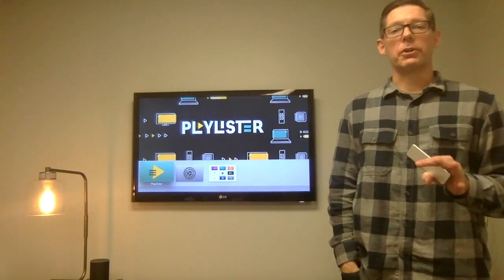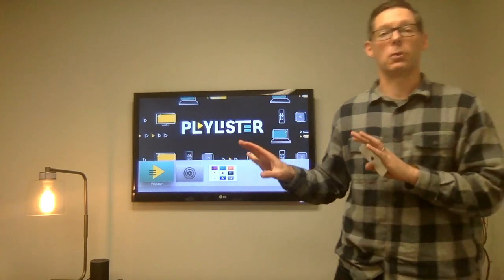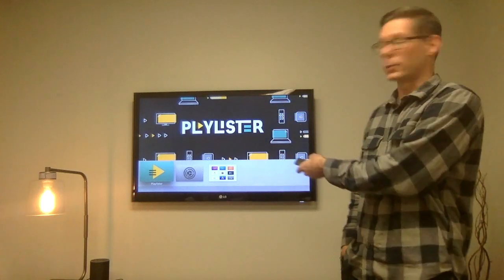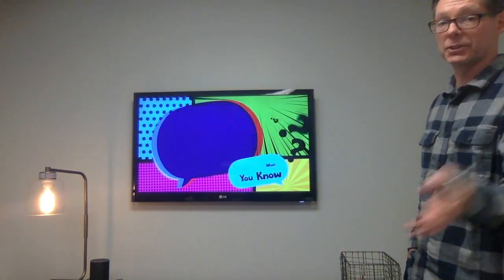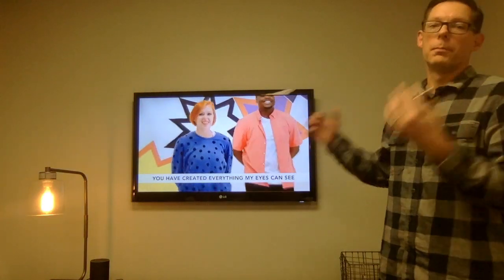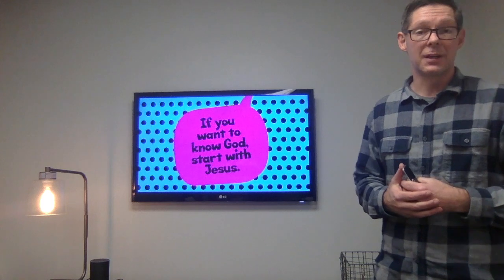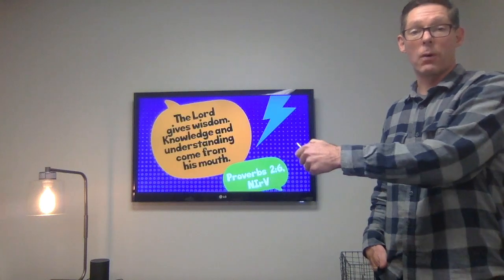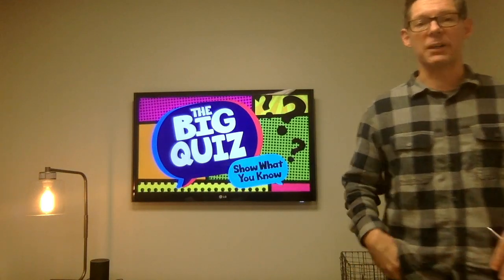Playlister KL Intro